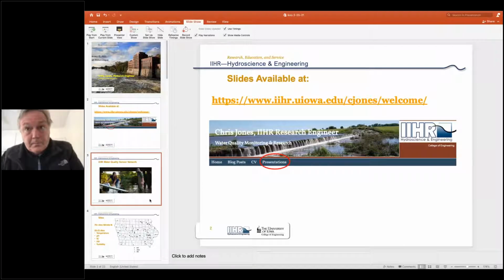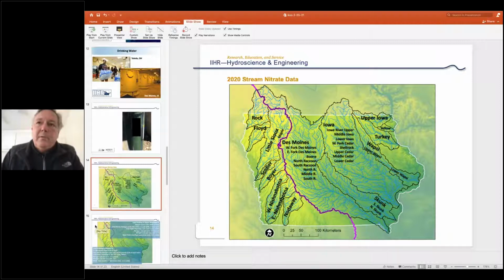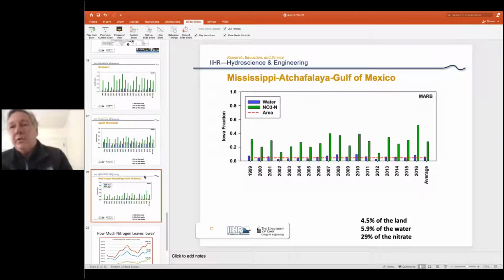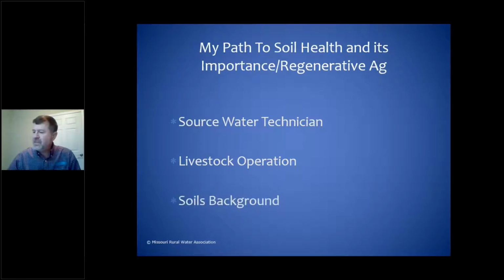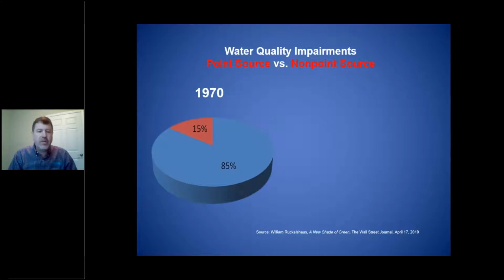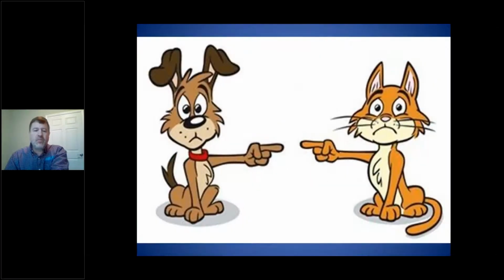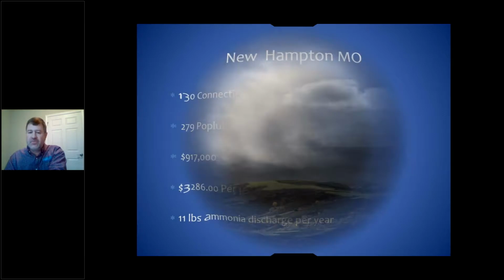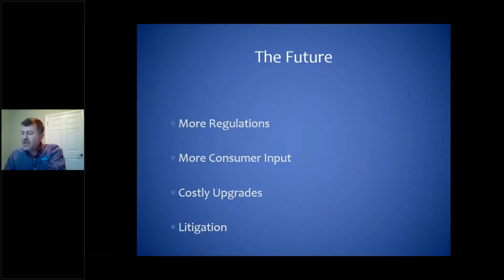The State of Nitrate Pollution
Nitrate is a chemical compound made of nitrogen, and it is a naturally occurring vital component of our ecosystems. However, humans have been contributing unhealthy levels of nitrogen to our landscape, which inevitably pollutes our waters with more nitrate than nature is designed to deal with. Nitrate pollution can be found in streams, rivers, lakes, wetlands and groundwater, and high nitrate concentrations can be detrimental to both the environment and human health. In this webinar, hear from two guest experts on why nitrate levels are so high and what we can do about it.